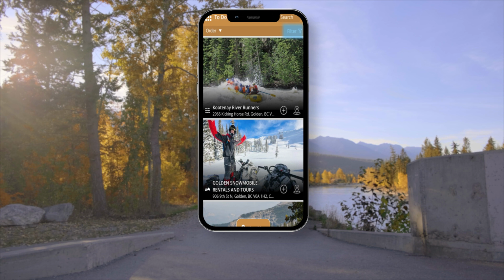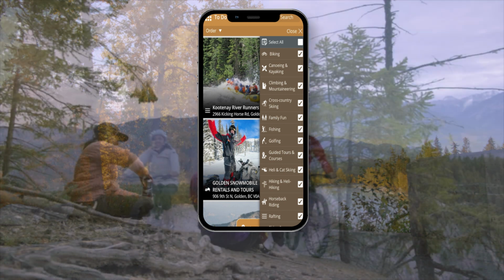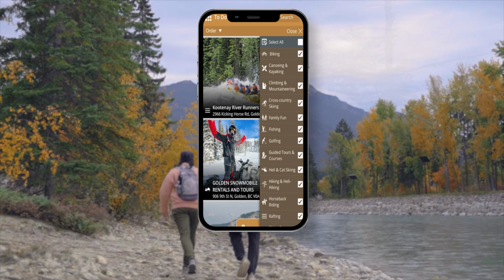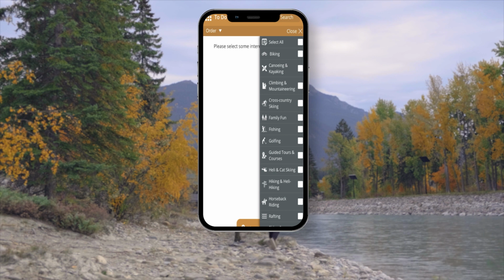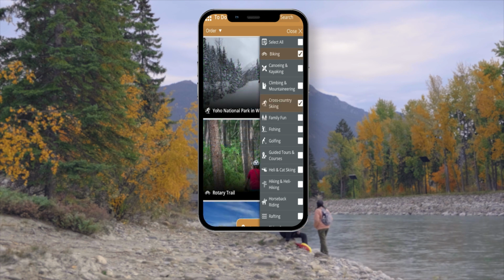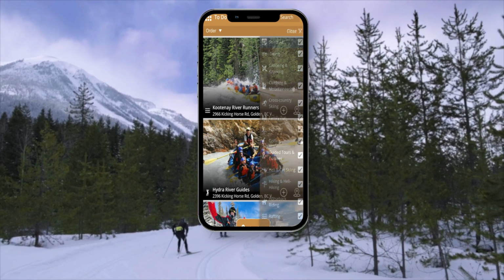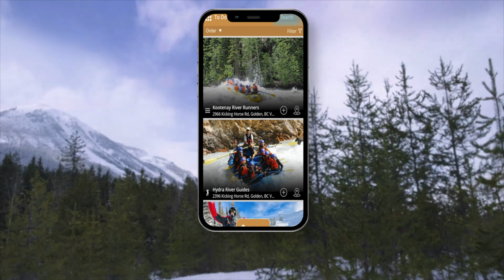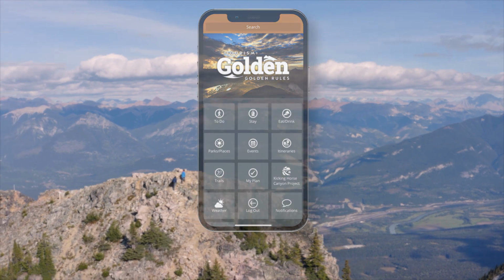The Golden App Series: Refining Your Search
Welcome to the Tourism Golden app tutorial series. Now that you’re familiar with the app, we’re going to look at filter and search customizations to help you navigate the app like a pro.